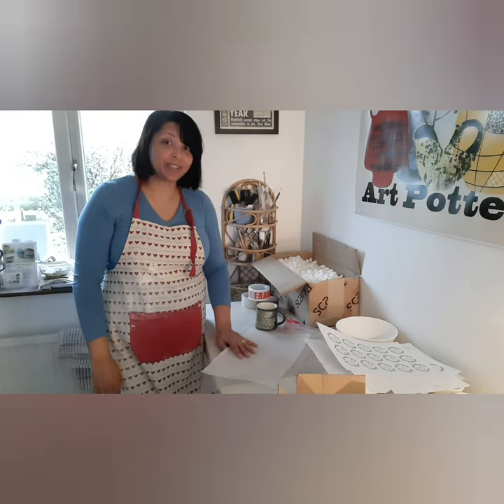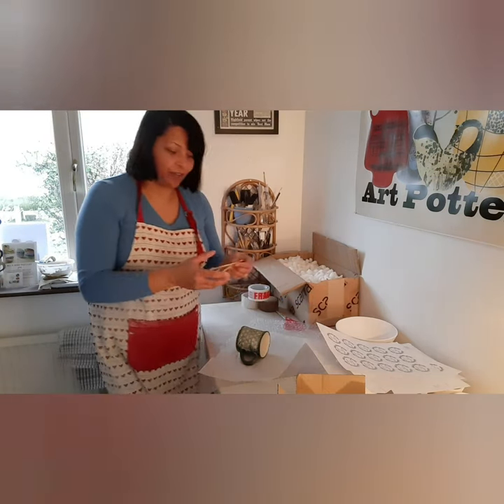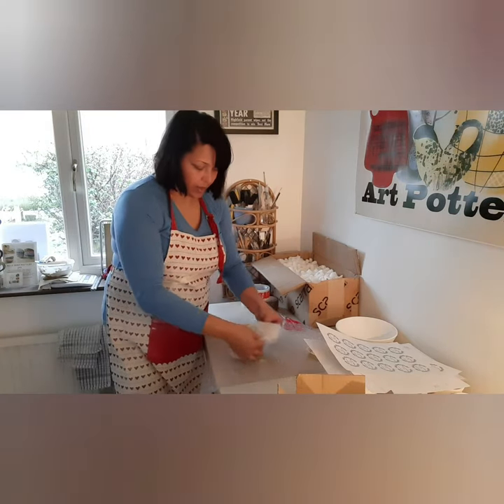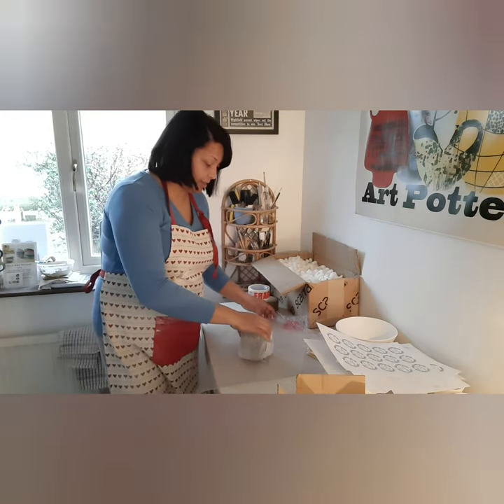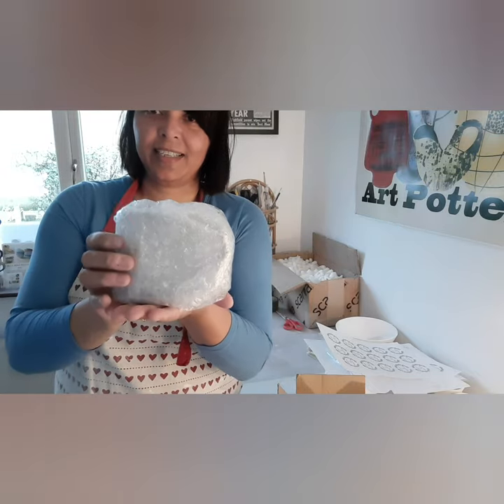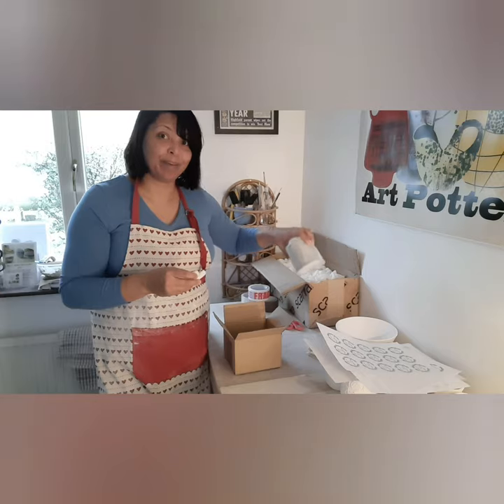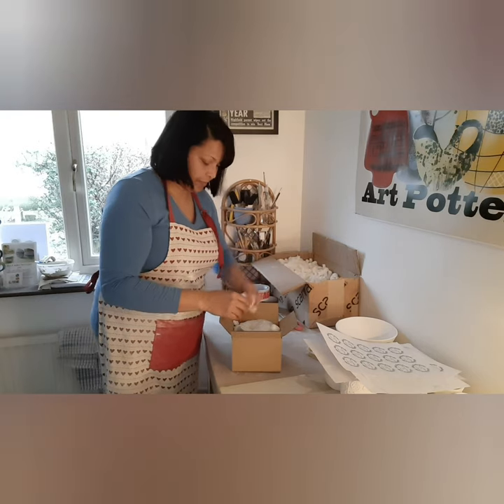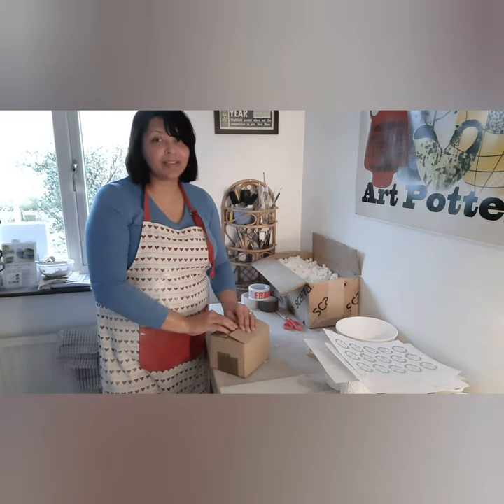How i package my handmade mugs.☕🥰 Pottery Studio (Vlog #2)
Working from home in my little Studio.

Thank you and Keep safe